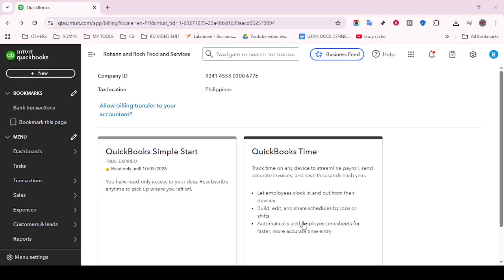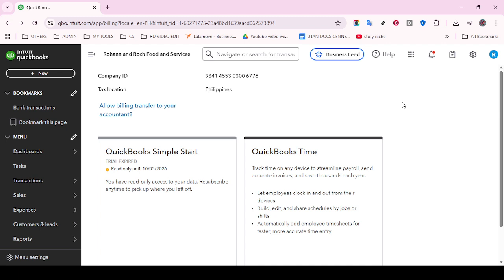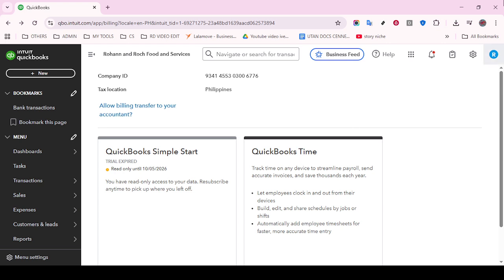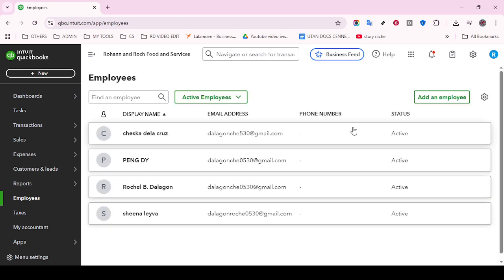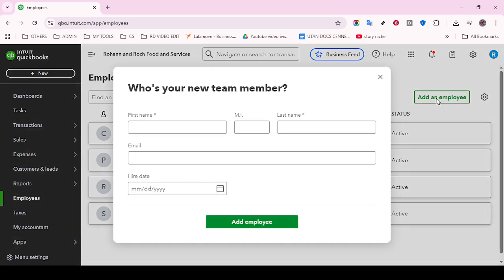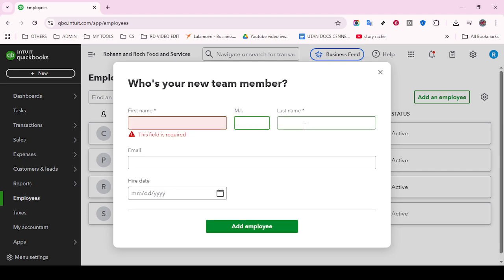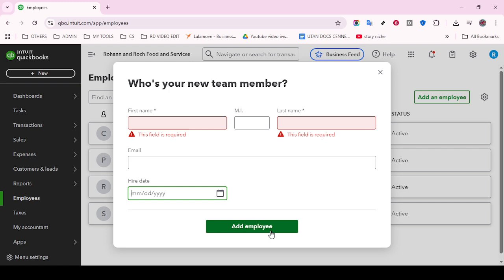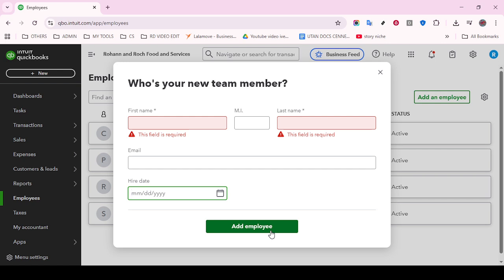How to Add Employees in QuickBooks Online Full 2025 Guide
Simplify your payroll process with our full 2025 guide on how to add employees in QuickBooks Online. Whether you’re a small business owner, HR manager, or accountant, accurately adding and managing employee information is essential for smooth payroll operations and compliance. This step-by-step tutorial covers everything from entering employee details, setting up payment schedules, to managing tax withholdings and benefits within QuickBooks Online. Learn best practices to avoid common errors, ensure timely payments, and maintain accurate payroll records. Take control of your workforce management and payroll with this expert QuickBooks Online employee setup guide!